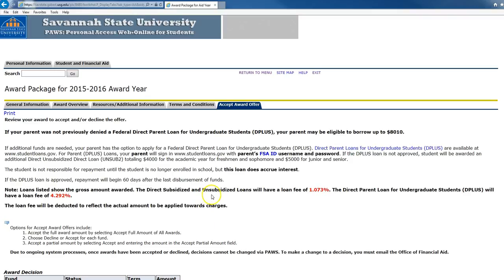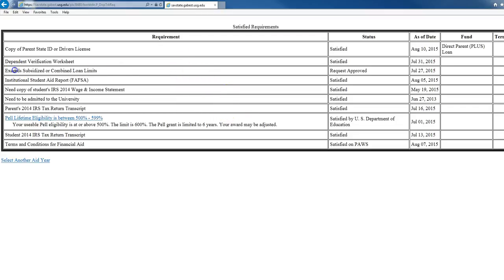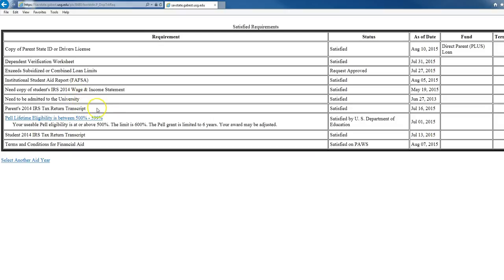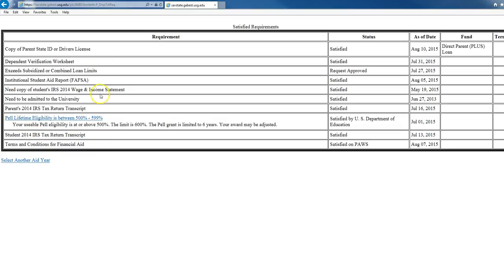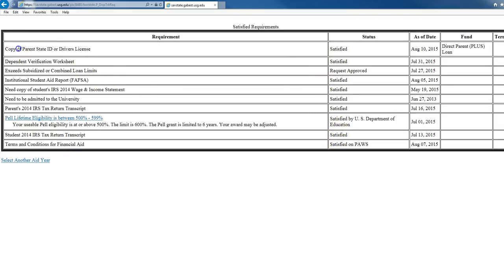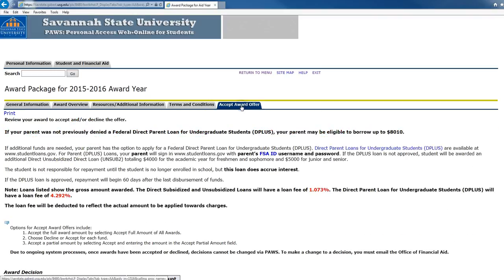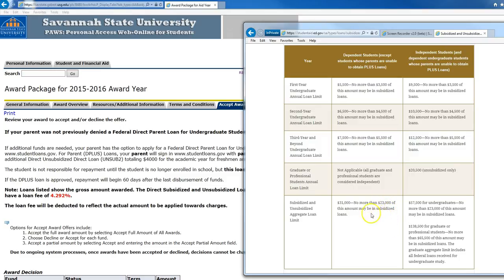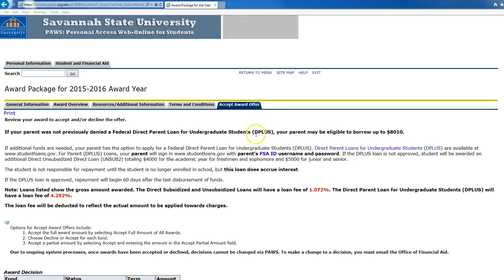Cant Accept Award Student Requirements